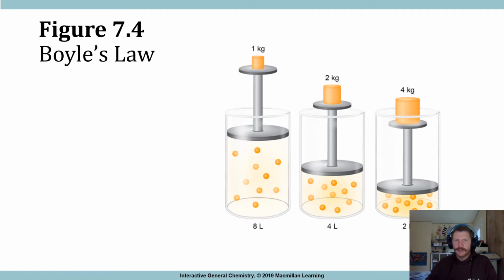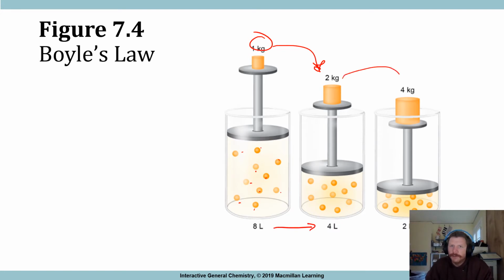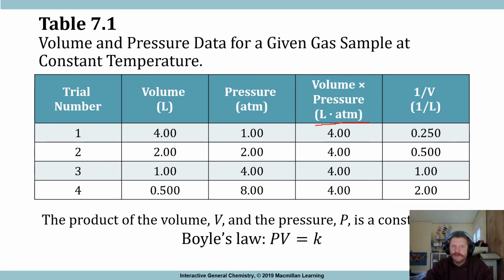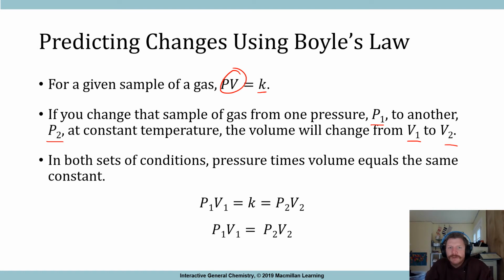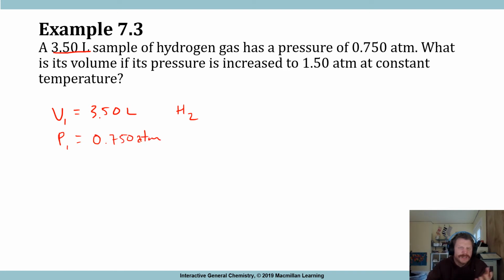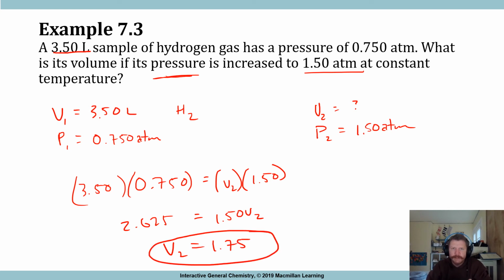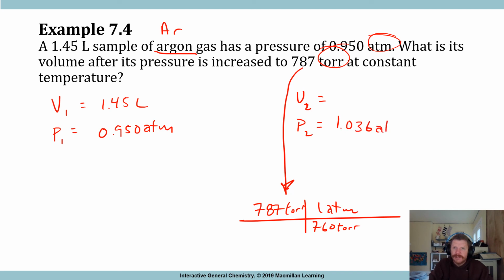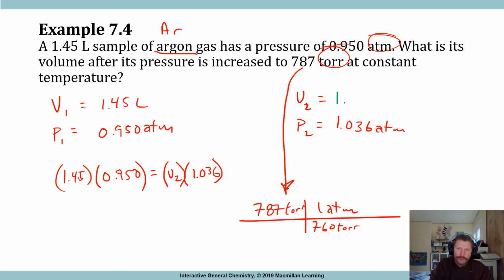Chapter 7 pt2 - CHEM 1341